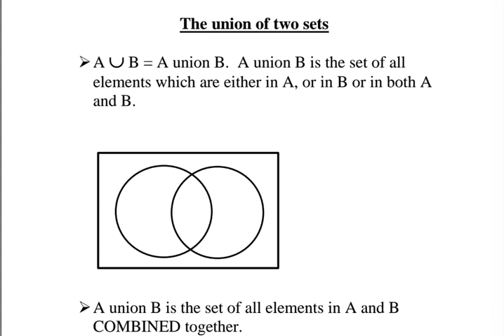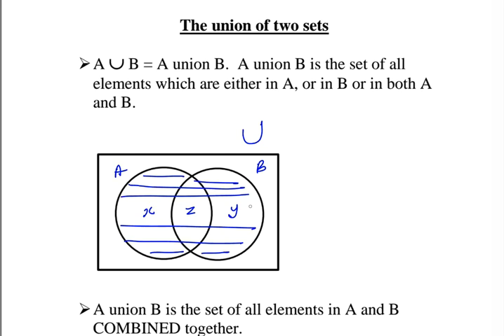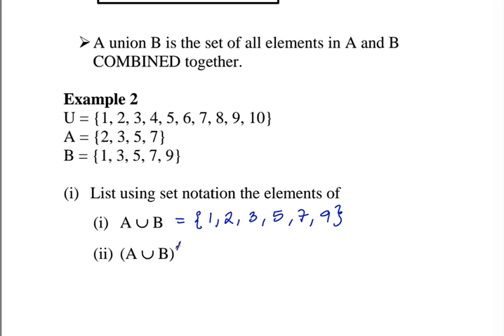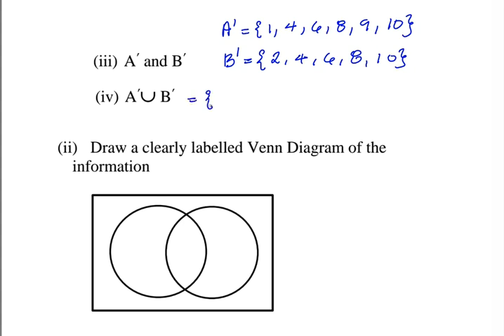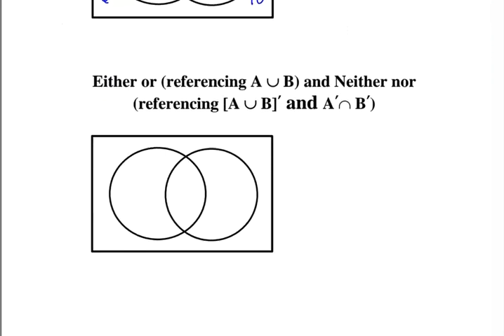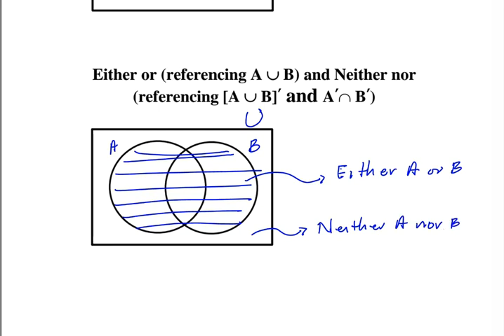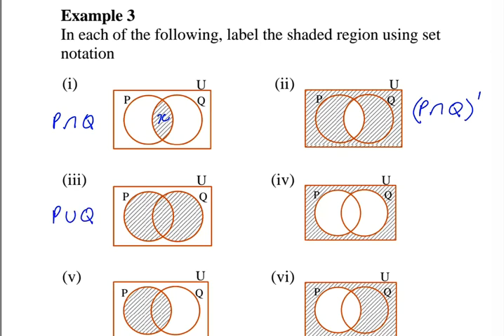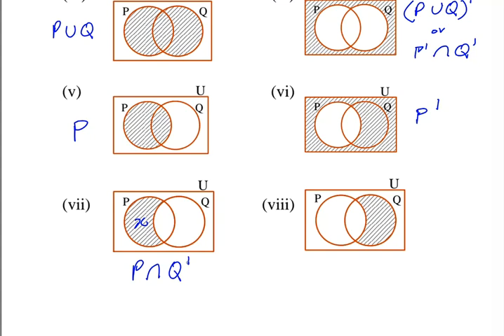Sets3 - The union of 2 sets